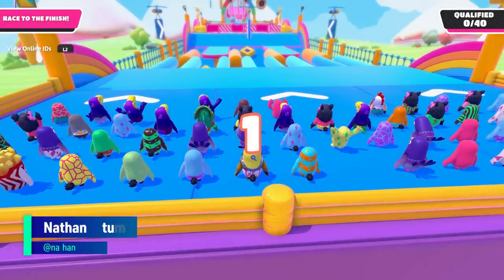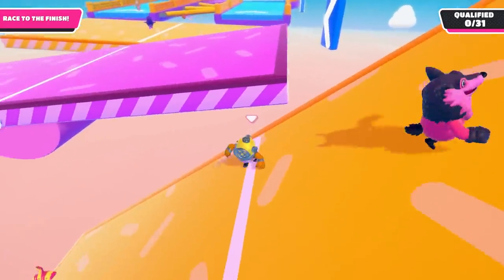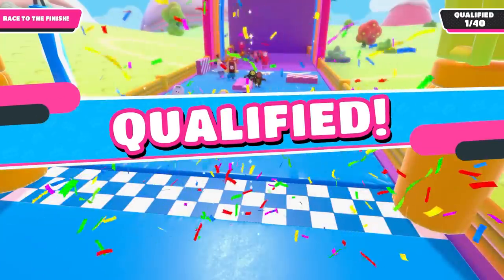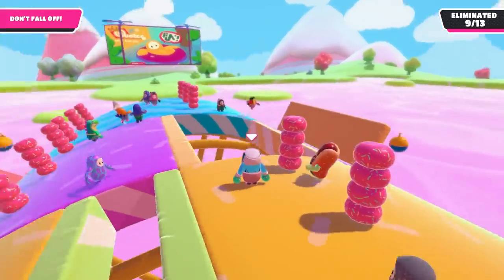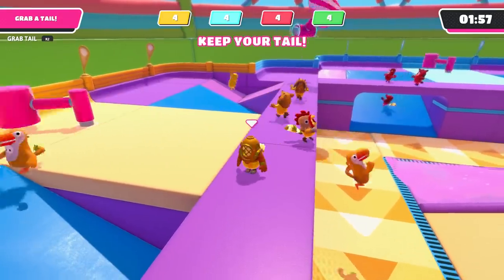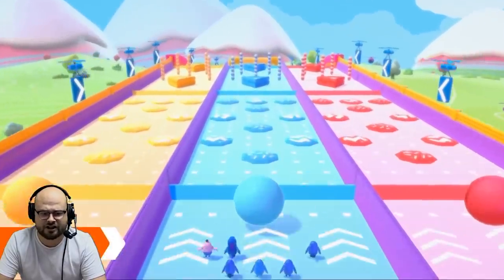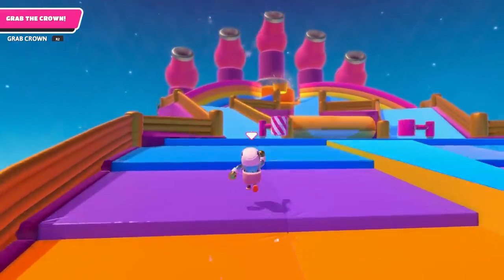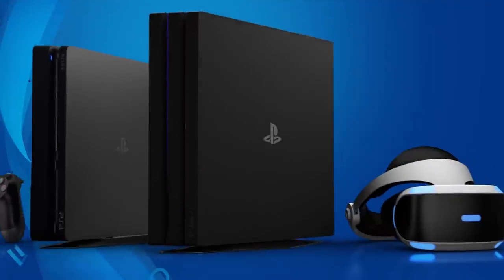Fall Guys - Ultimate Guide - How To Win Every Round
Fall Guys: Ultimate Knockout has become and instant hit with the Access family - and in the quest to win five crowns IN A ROW, we've picked up loads of tips that will help you become the best bean you can be.

0:00 Welcome!
0:30 Dizzy Heights
1:10 The Whirlygig
2:39 Sea Saw
3:35 Tip Toe
4:15 Gate Crash
4:50 Fruit Shute
5:25 Door Dash
5:53 Hit Parade
6:45 Slime Climb
8:25 Roll Out
8:59 Block Party
9:25 Jump Club
9:58 Perfect Match
10:29 Tail Tag
11:30 Team Tail Tag
12:00 Jinxed
12:25 Egg Scramble
13:25 Hoopsie Daisy
13:55 Fall Ball
15:15 Rock and Roll
15:59 Hoarders
17:03 Fall Mountain
17:49 Jump Showdown
18:45 Hex-A-Gone
19:30 Royal Fumble

Thanks to Timmy Walker for the timecodes!

PlayStation Access brings you the latest PS4 news, features and gameplay every week, giving you unprecedented access to the biggest titles on PlayStation.

We use AverMedia's live Gamer Pro for PS4 capture and streaming.